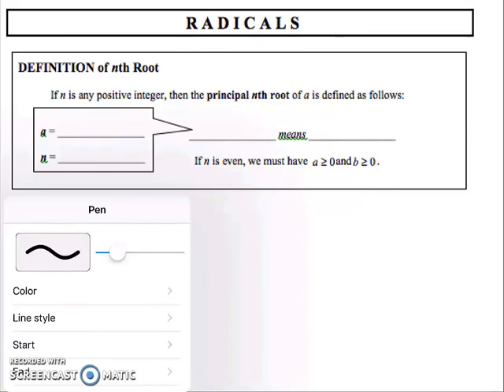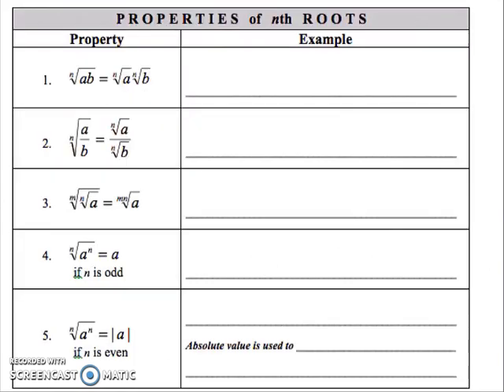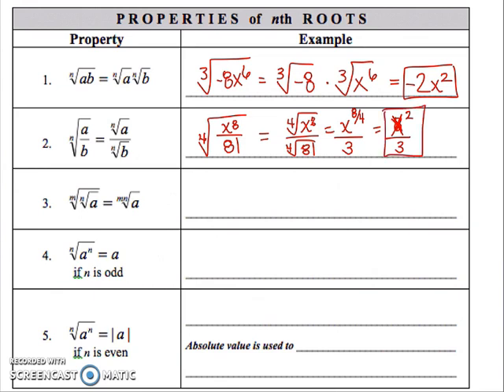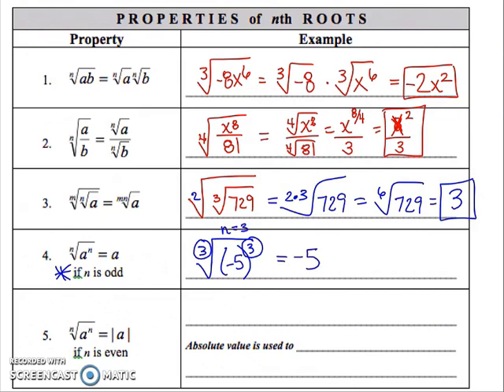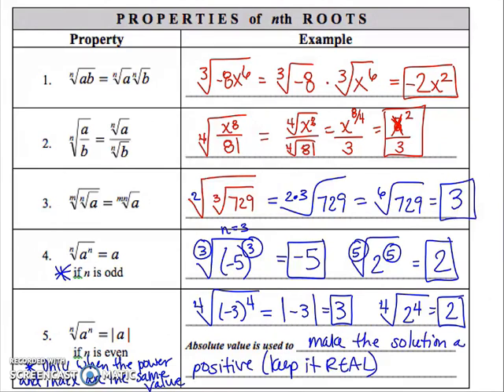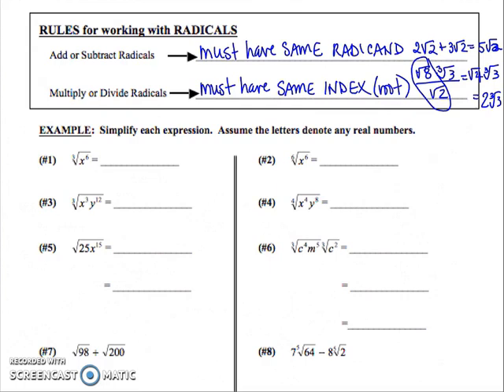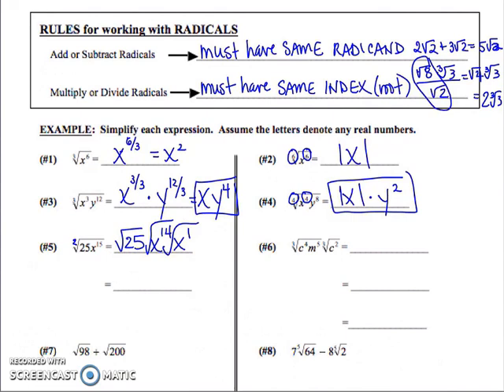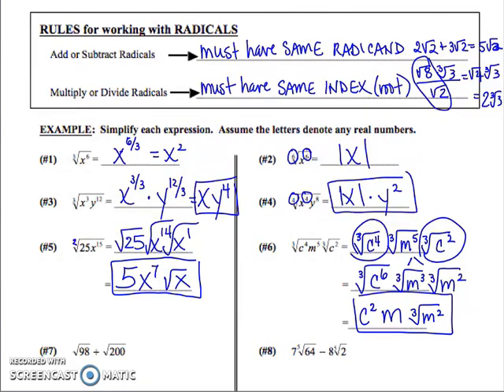JSteelePrecalculusSec1 2Day2PART I